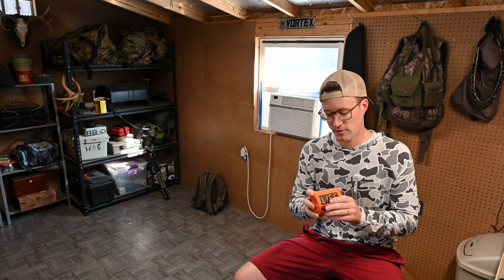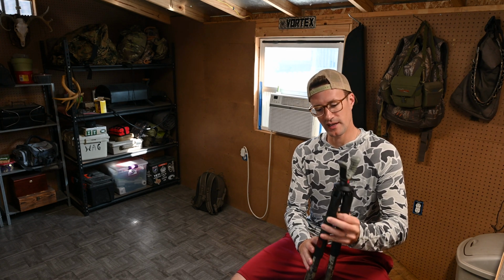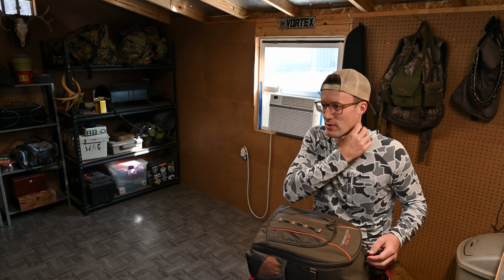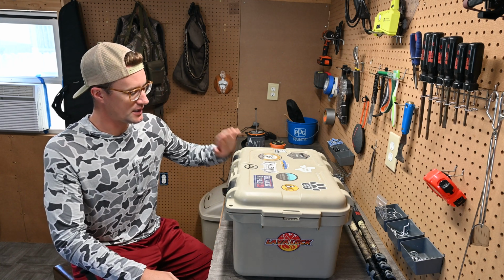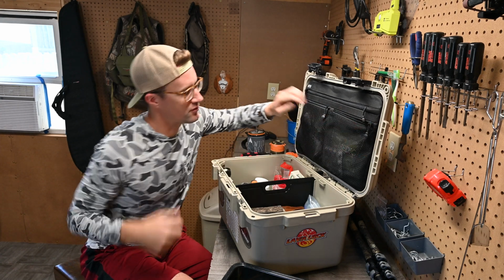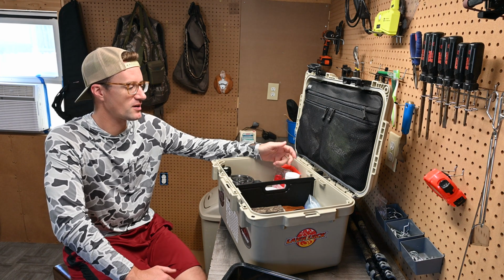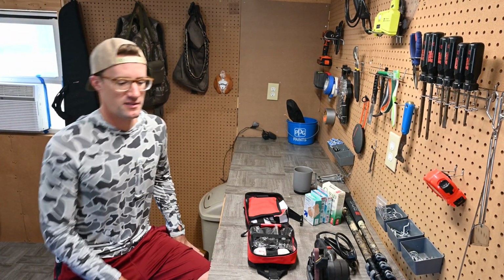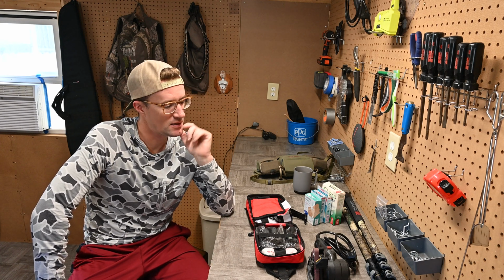Gearing Up for Elk and Deer Camp | VLOG | 2022 Hunting Gear Setup & New Gadgets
With whitetail deer season right around the corner, Lane takes us through some of his gear storage and organization methods. He also shows off some of the new finds he plans to put to use in the field this fall.

Gear Mentioned in this vid:
First Aid Kit
BOG Shooting Tripod
BOG Bino Rest
Alps Outdoorz Camera Bag
Life Bivy